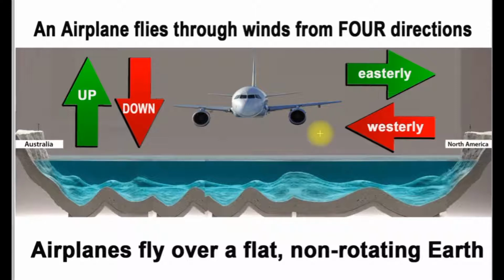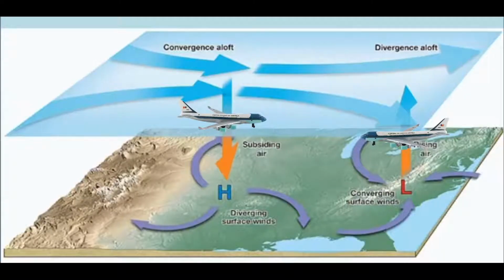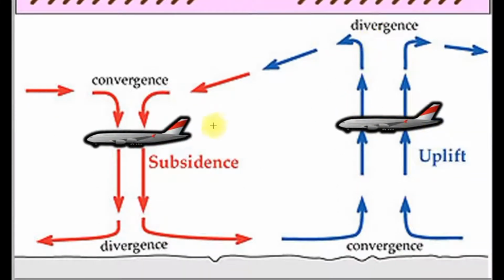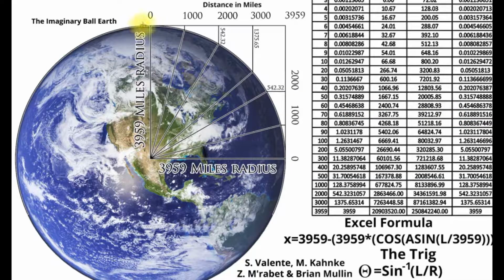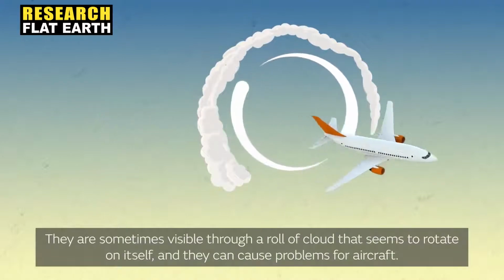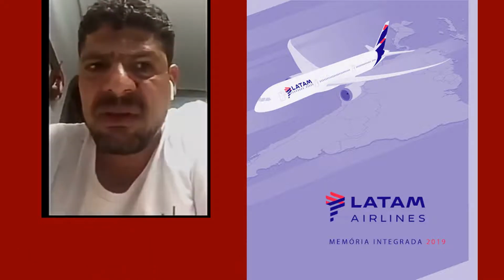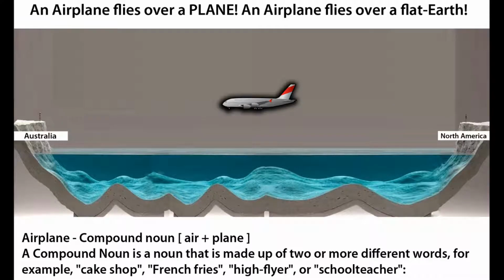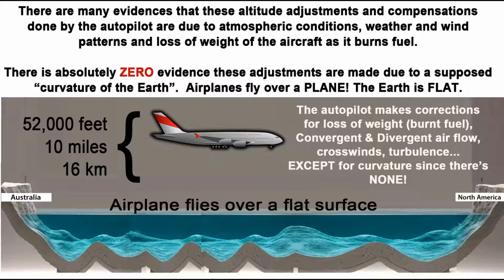Airplanes NEVER adjust for curvature proving The Earth is Not a Globe!